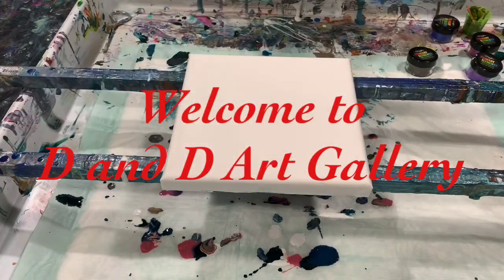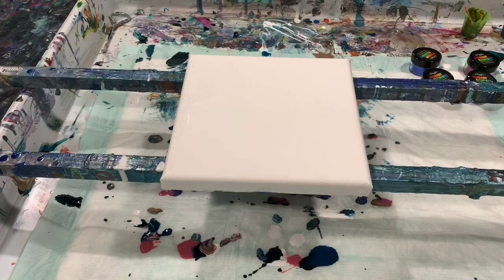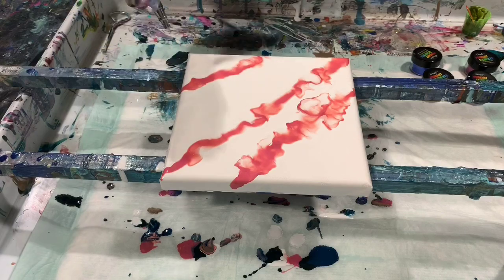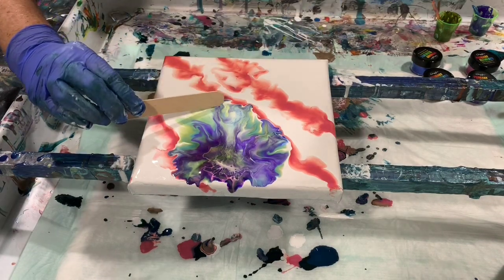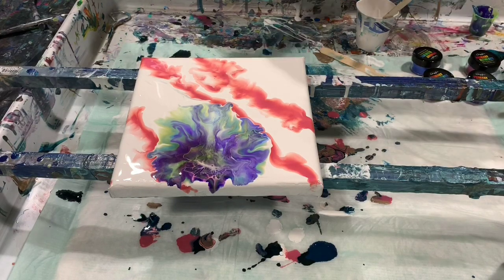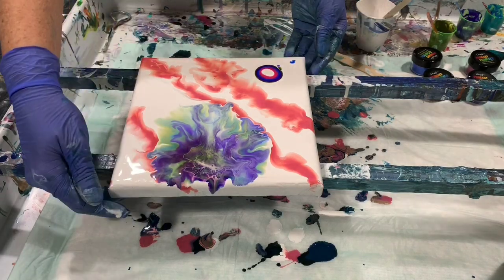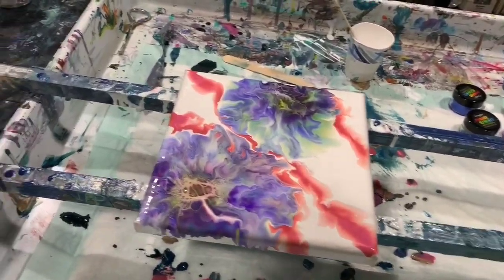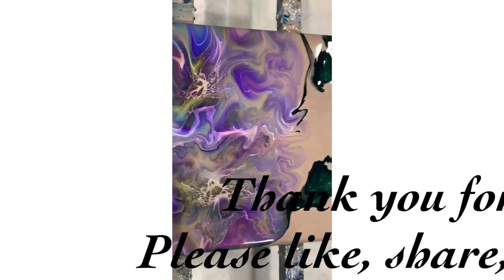(147) Acrylic Blooms with ColorShift Ribbons. BEAUTIFUL RESULTS! acrylic tutorial / fluid art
I did the bloom technique and added ribbons with a colorShift paint on this 8 x 8" canvas with beautiful results!

Materials used:
Basecoat is Artist's Loft flow acrylic white. Ribbons: ColorShift pink flash rose brilliant. These paints were mixed 2 parts Floetrol:1 part paint, squirt of GAC800 and thinned with 90% water/10% Floetrol mixture. No silicone was added.

Blooms: ColourArte Primary Elements olive vine, blue bayou, plumeria,   and snap dragon. These paints were mixed with 1 part polycrylic to 2 parts semi-gloss Pittsburgh neutral base. Topper: Amsterdam titanium white to Floetrol 1:3 plus 3 drops of Minwax wood conditioner.